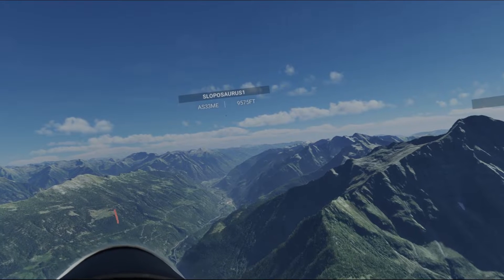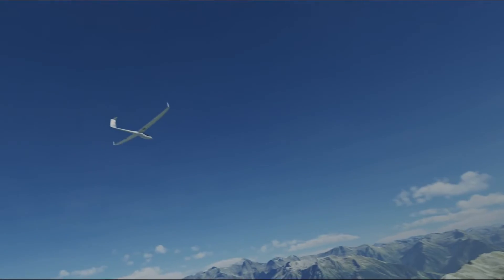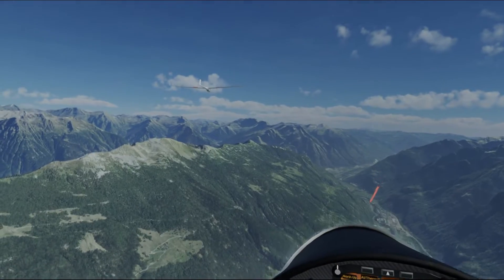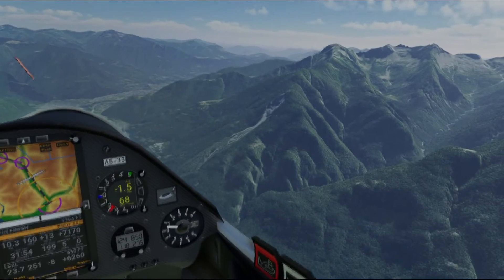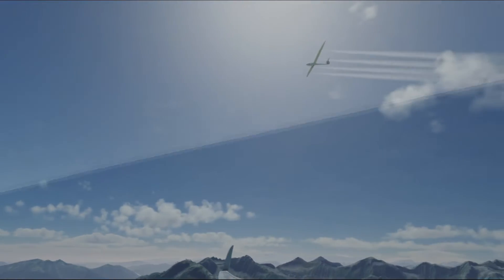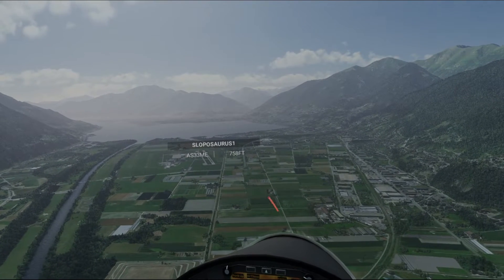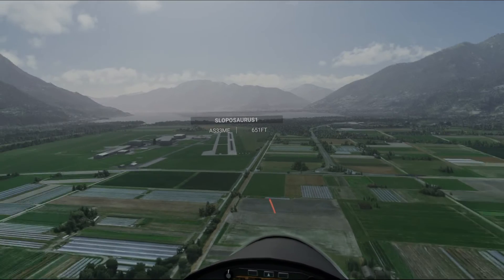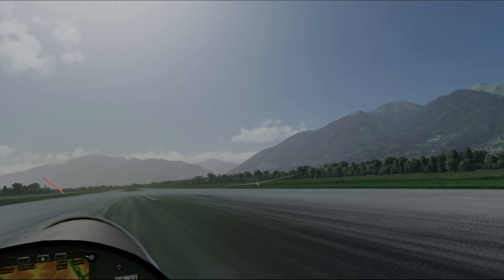Fun Flight - July 5 2022 - Sion-Lucerne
First try capturing the view from my Quest 2 VR experience in a glider in Microsoft Flight Simulator.

Although the video seems to stutter at times, in the live VR session, it is always very smooth and the resolution seems better than the resulting video here. I'll try to experiment more and see if it can get better.